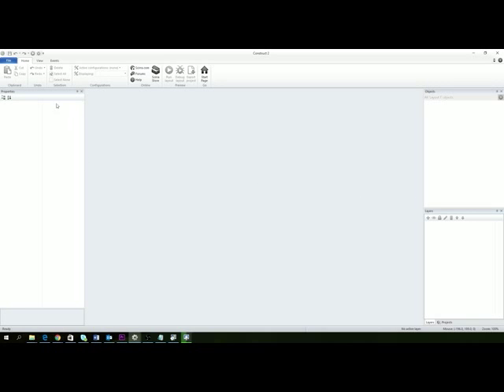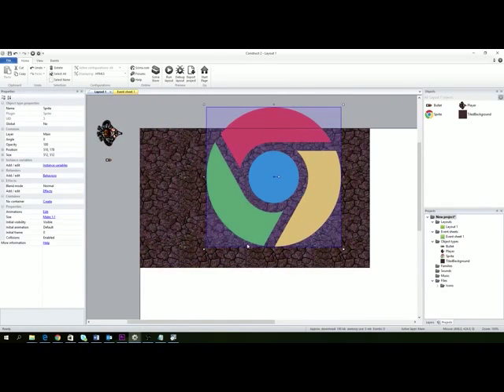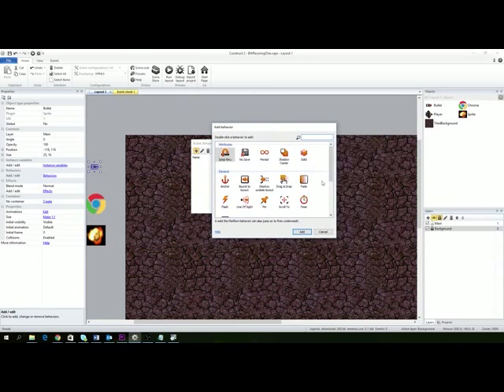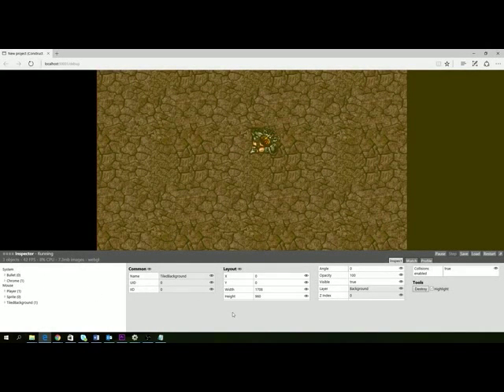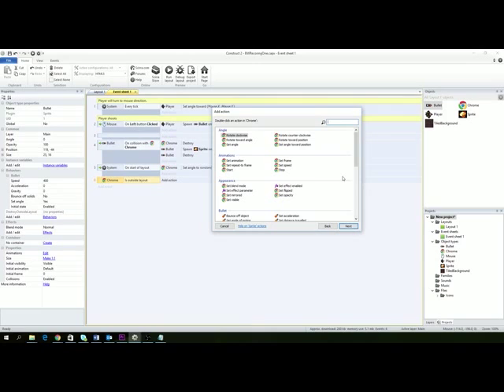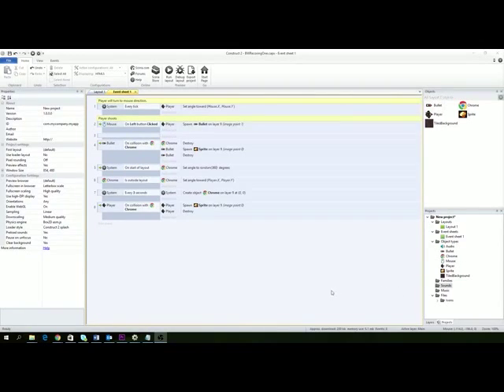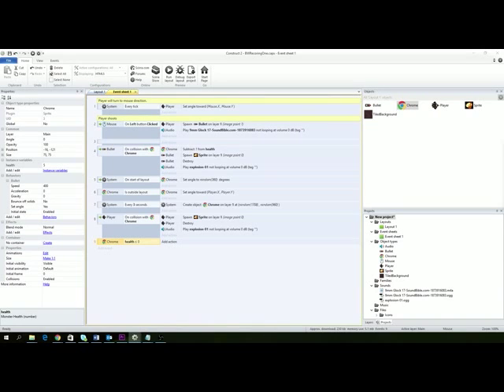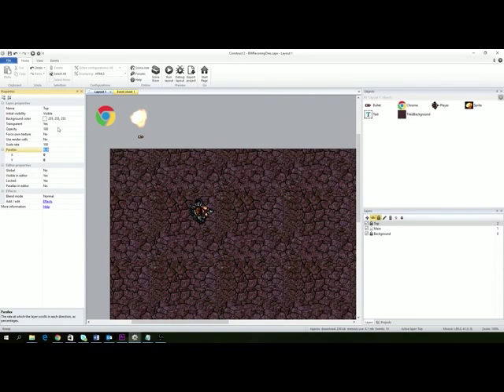Creating my own Construct 2 game from Tutorial.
Creating my Game from a tutorial.  In this video I will be taking the tutorial 'Ghost Shooter' demo game and crate Browser wars.  This is where the web browsers catch on to the abuse from humans and revolts.  The tutorial will have one of the icon’s as the monster.